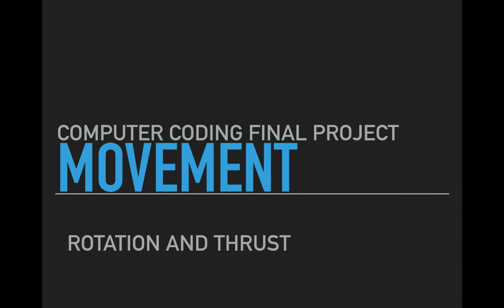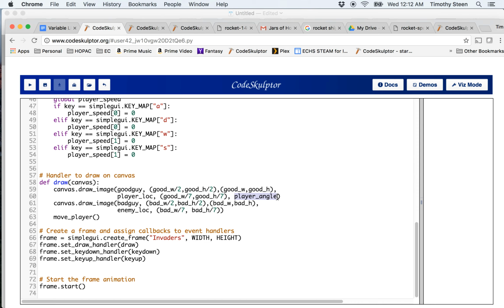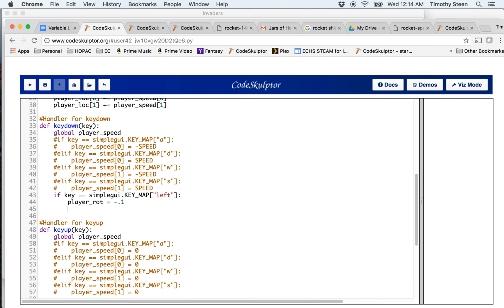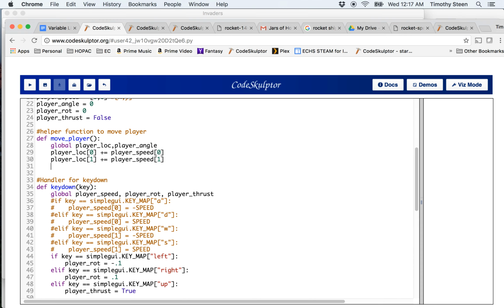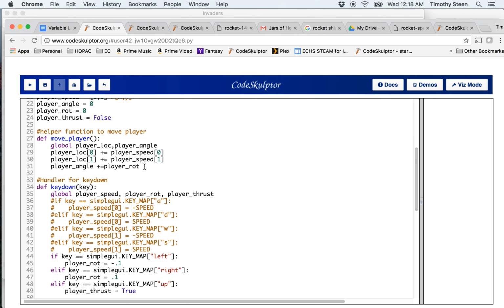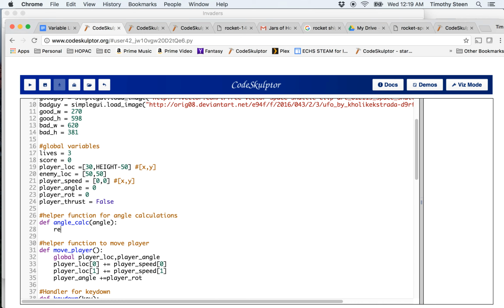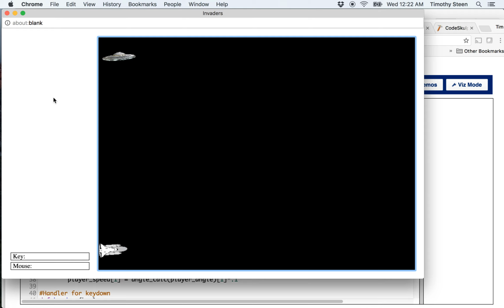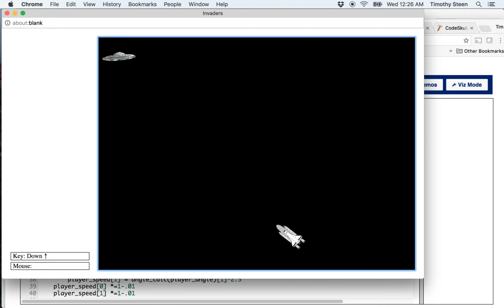invaders movement rotation and vectors